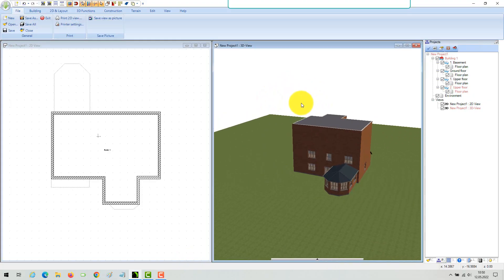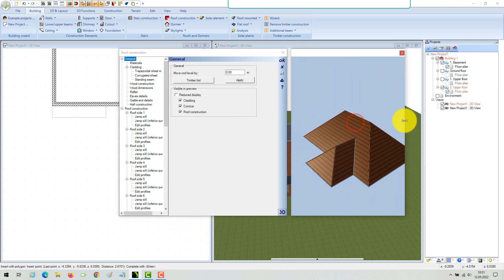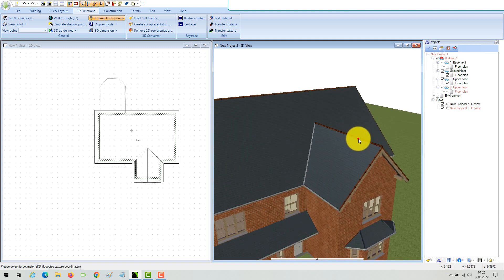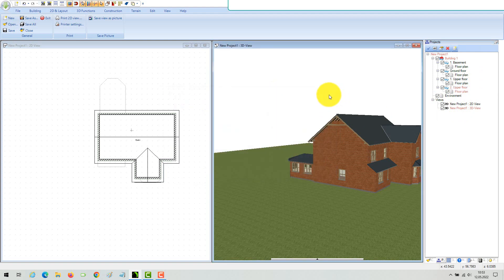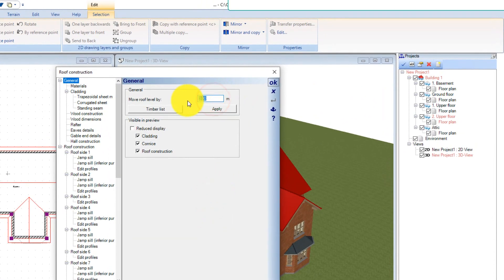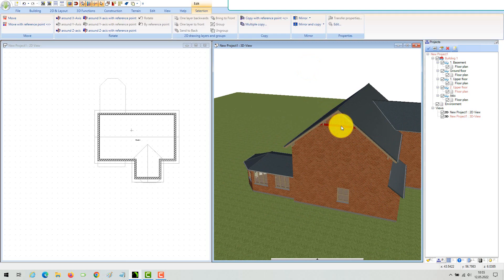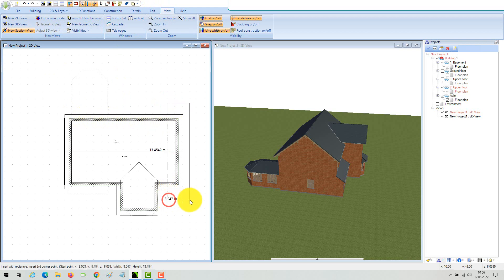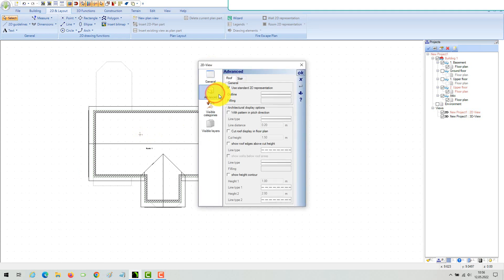Ashampoo 3D CAD - Inserting and editing roofs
The following video shows how-to add a new polygonal roof

- Polygonal tool
- using the roof property dialog
- Changing roof side properties
- Moving roofs up an down
- Determine the roof height in a section view
- additional 2D drawing options for roofs
- how-to create a lean-to roof